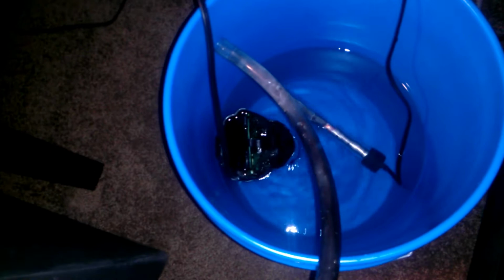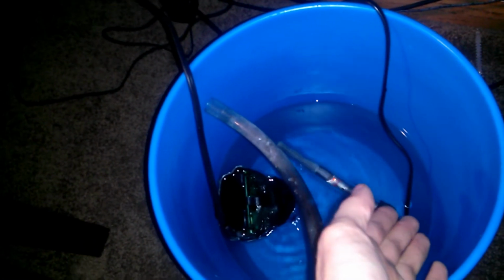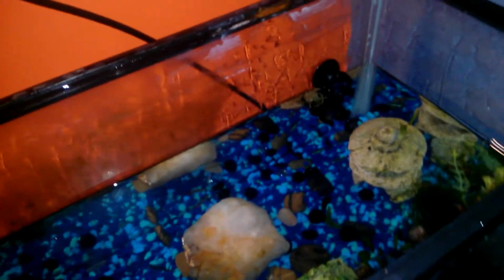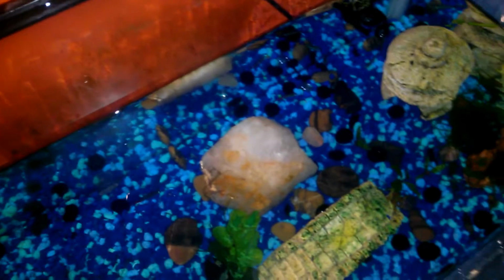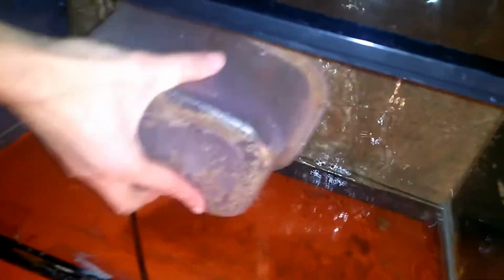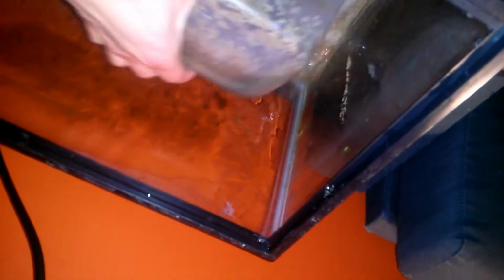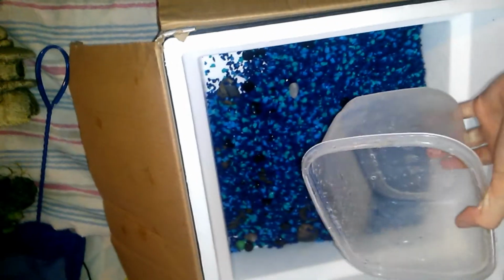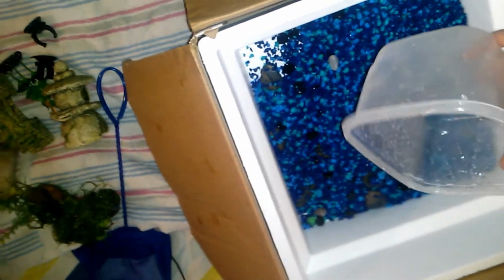10g planted tank project part3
int his video i was changing the substrate out. the wifey ended up gng out to dinner with girlfreinds so i had to video it myself wich made for a shitty angle and all around tough time recording. so thi might not be that helpful